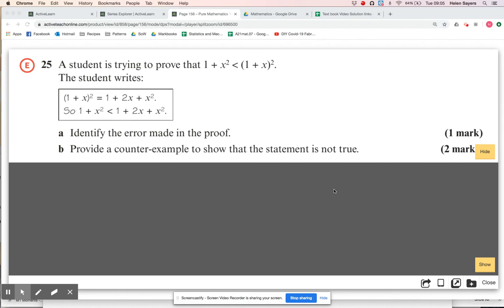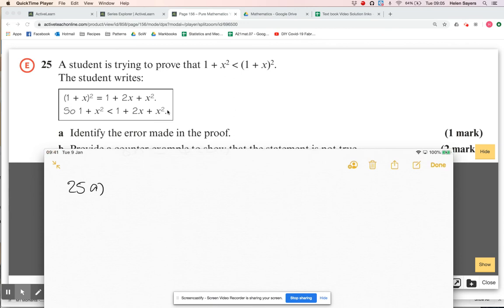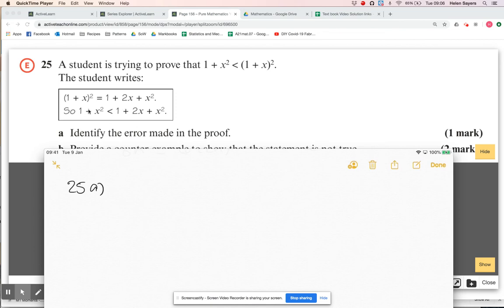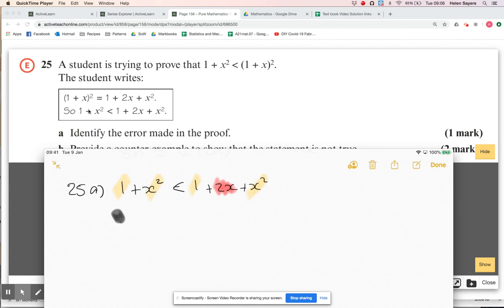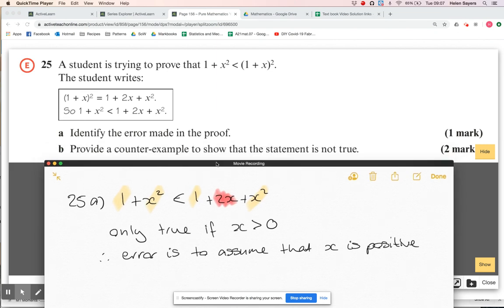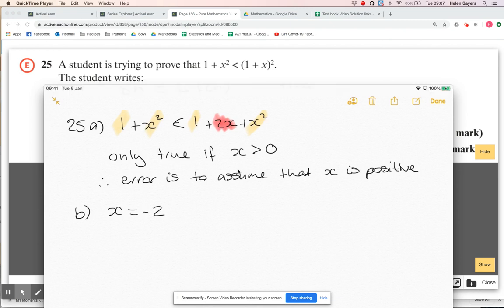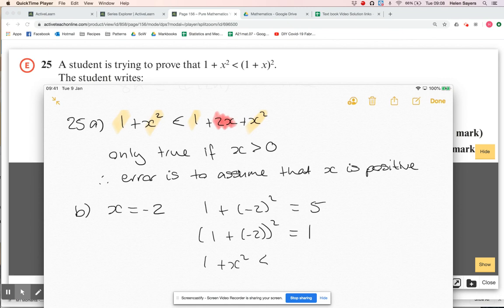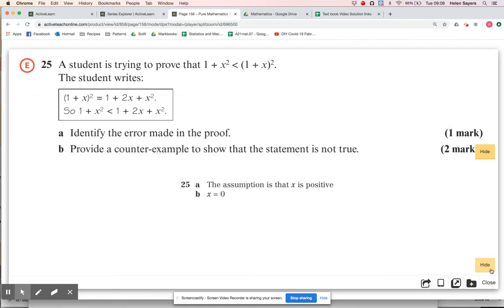Year 1 Core Mixed Ex7 Q25